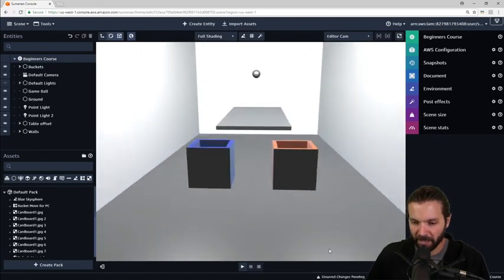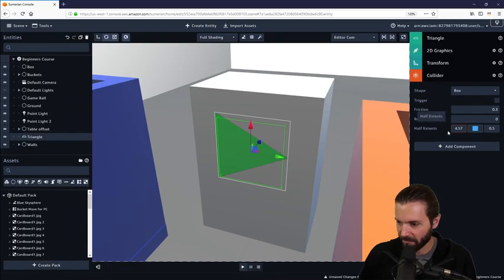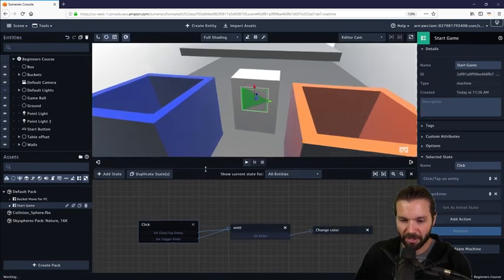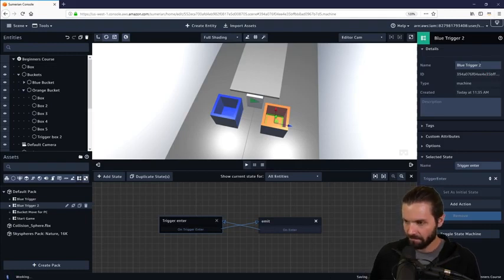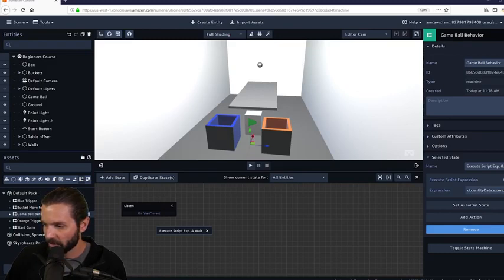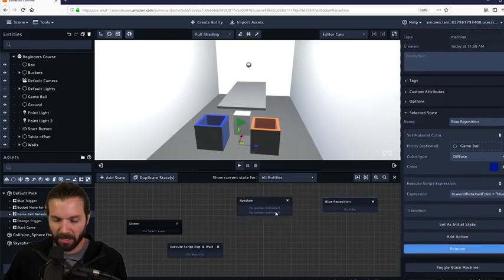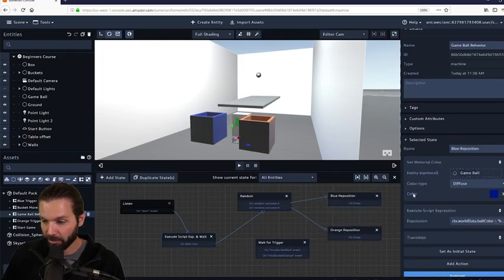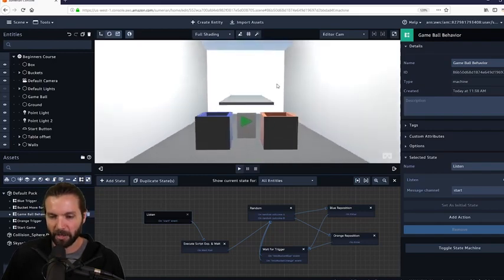Corso per principianti 10 State Machine, parte 2 Amazon Sumerian